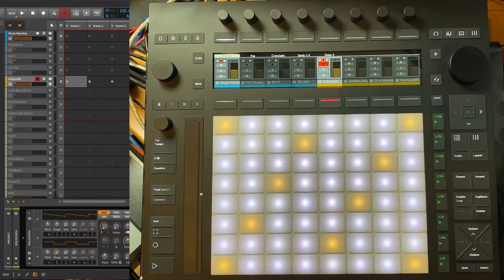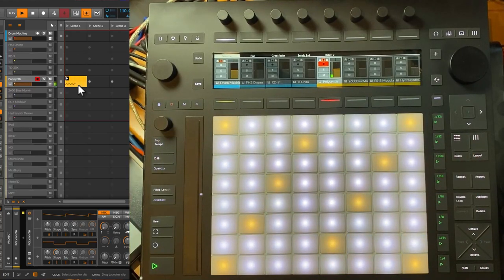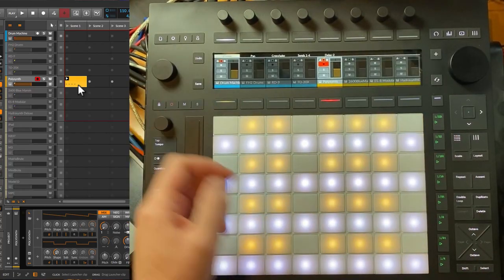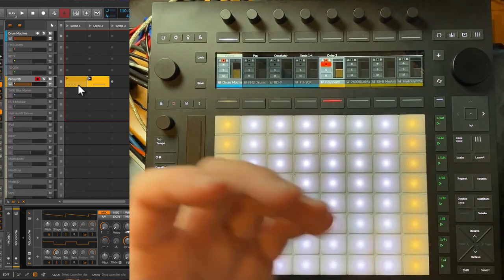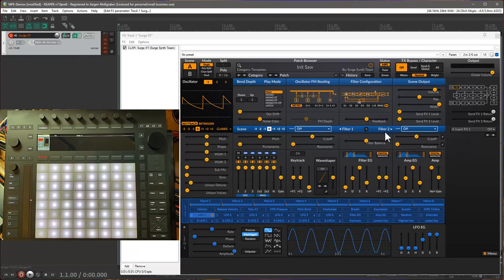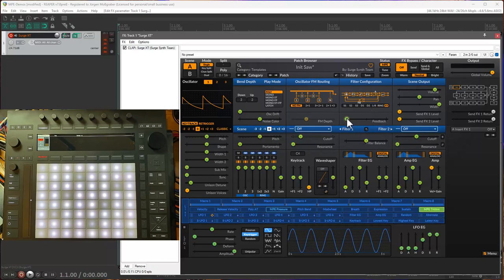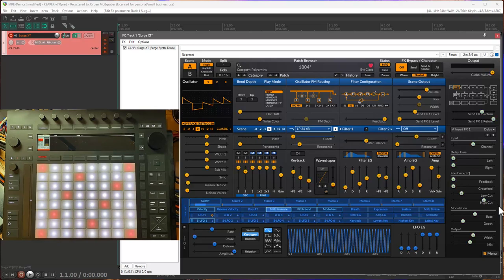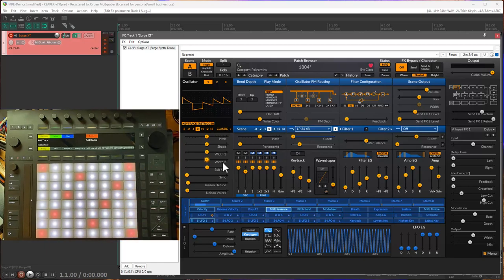Ableton Push 3 - More on MPE: Bitwig fixes and Reaper demo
This video shows what has been fixed in DrivenByMoss 21.1 for Ableton Push 3 and especially MPE. Followed by a demo of using MPE with Cockos Reaper.

0:00 MPE Bug fixes using Bitwig
3:20 Reaper MPE Demo